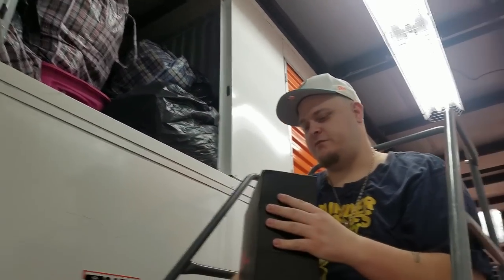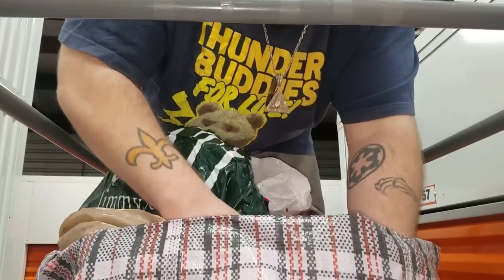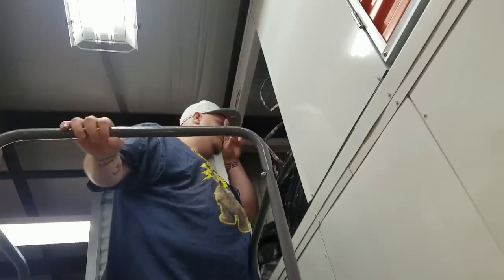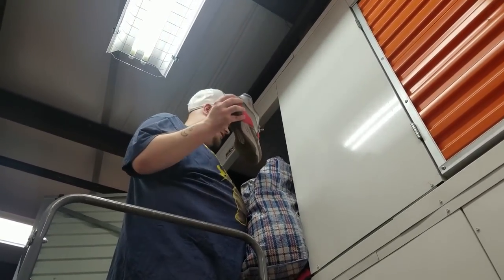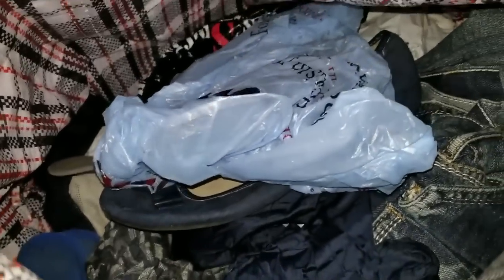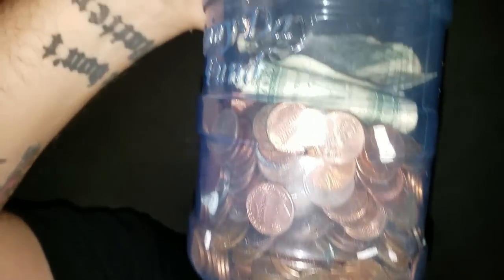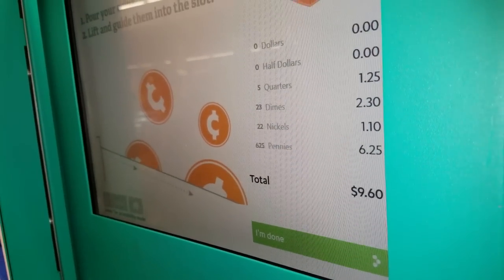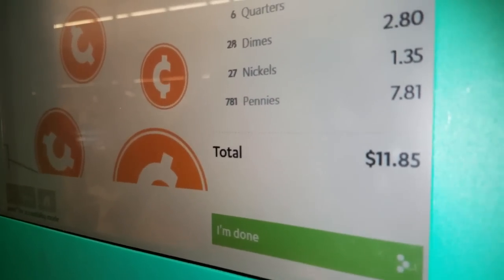A TRILLION DOLLARS LEFT IN AN ABANDON STORAGE LOCKER! WE SCORED A JACKPOT!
What is up lockerheadz! We got this Shnazzy unit for $110 and found ANOTHER Trillion! Guess Stanley Ave is our good luck facility. We had fun with the one!

Thanks again

And here's our eBay Store: